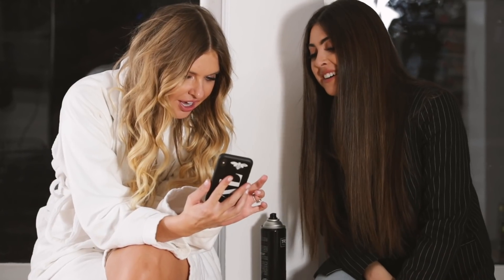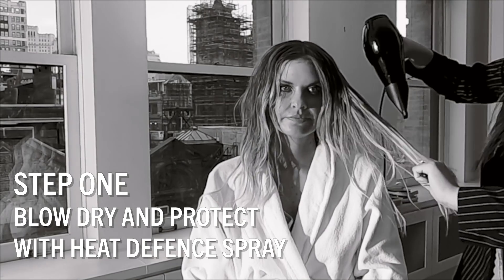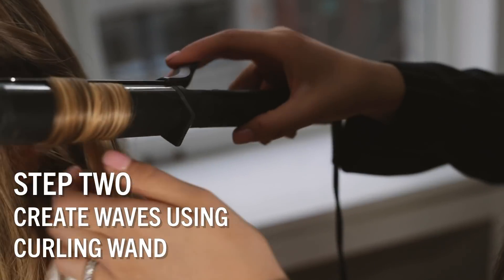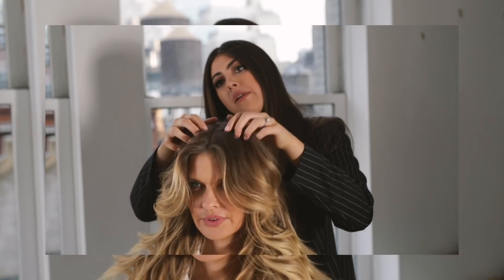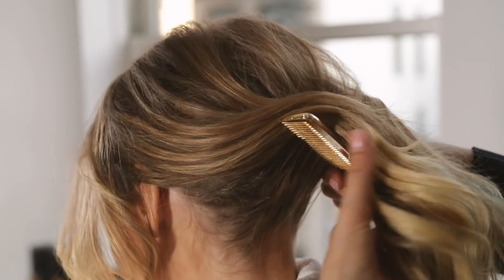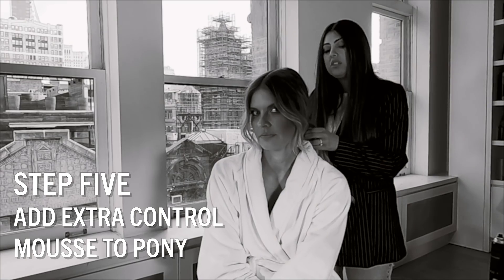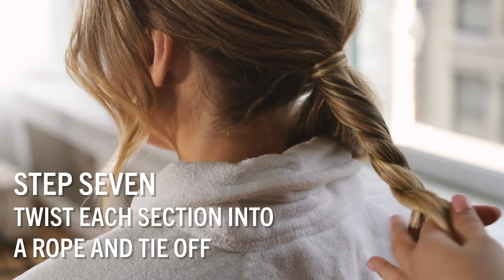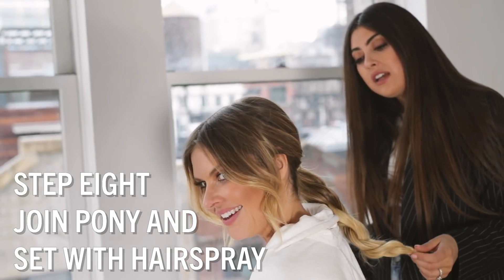Get The Look | Jonathan Simkhai x Elle Ferguson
Keep up the hottest trend from this year’s AW20 collections – the pony. Watch how our TRESemmé Stylist Gabrielle Roccuzzo recreates the Jonathan Simkhai Twisted Rope Pony on our TRESemme Ambassador, Elle Ferguson.

Prep with TRESemmé PROCOLLECTION Violet Blonde Shine Shampoo and Conditioner

Step 1 - Blow dry and protect with heat defence spray

Step 2 - Create waves using curling wand

Step 3 - Dry shampoo at roots

Step 4 - Pull back into low pony

Step 5  - Add extra control mousse to pony

Step 6 - Split pony into two sections

Step 7  - Twist each section into a rope and tie off

Step 8 - Join pony and set with hairspray

Step 9 - Work it!

Make your presence count and click here for more looks straight off the runway